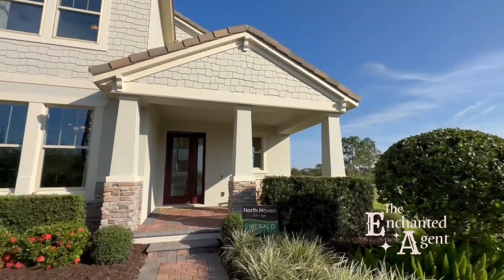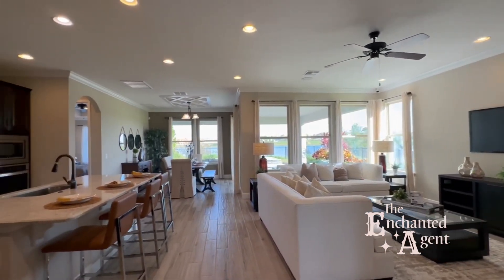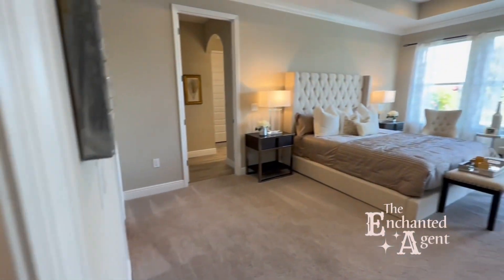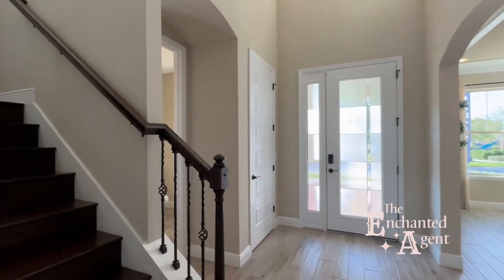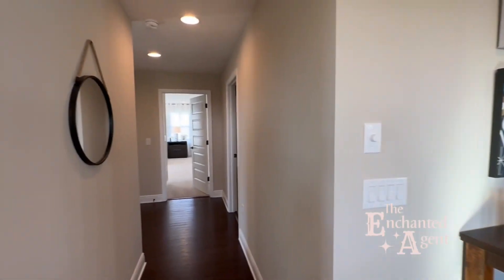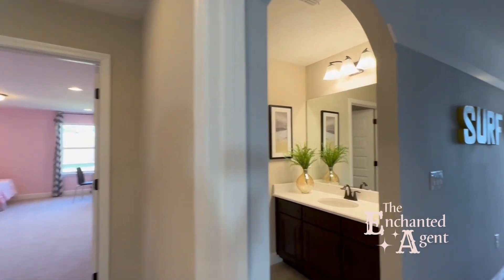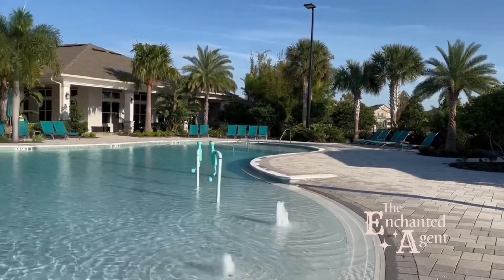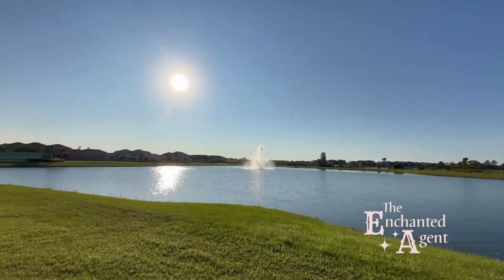DR Horton Model Home | North Haven Floor Plan | Waterleigh | Winter Garden, FL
Let's explore the North Haven Floor Plan in the Waterleigh community, located in Winter Garden, Florida.

-5 Bedrooms
-3.5 Bathrooms
-3,911 SqFt